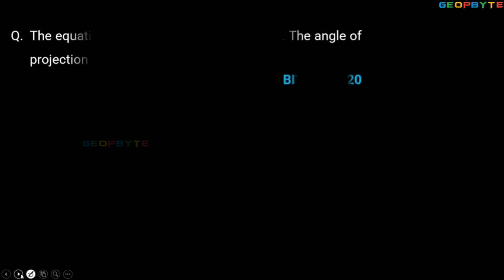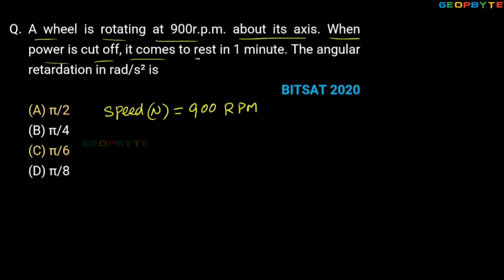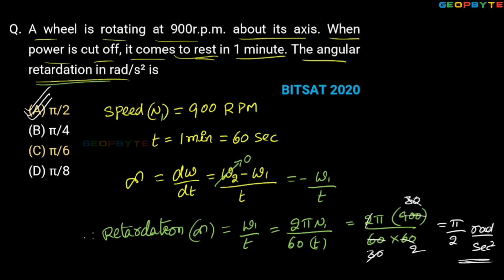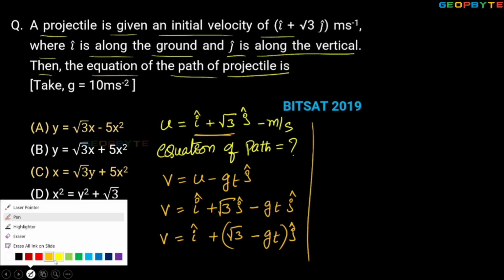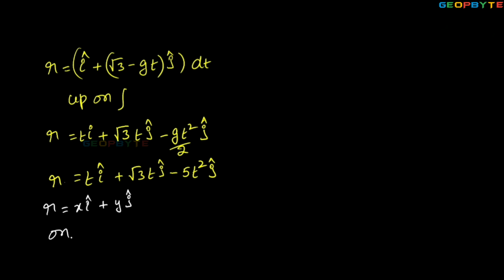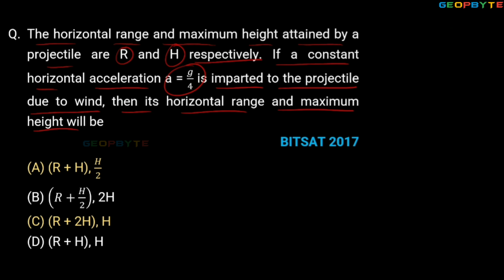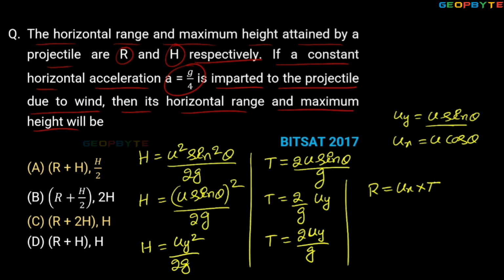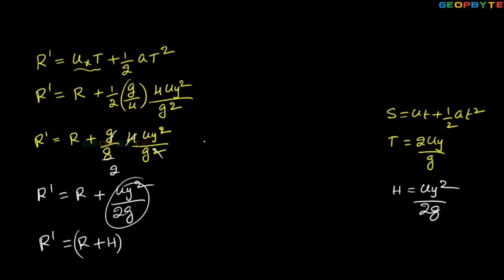BITSAT-PHYSICS | Motion in two dimension | Previous Years Questions | Part-4